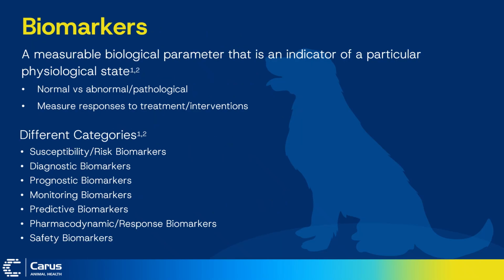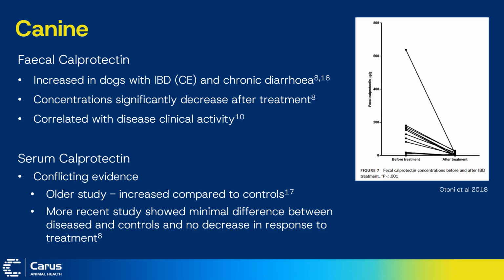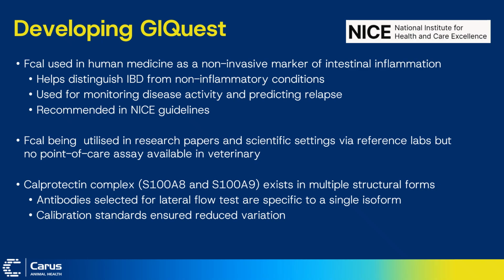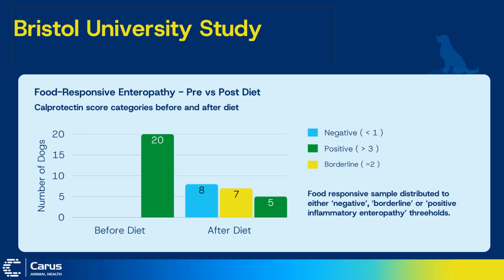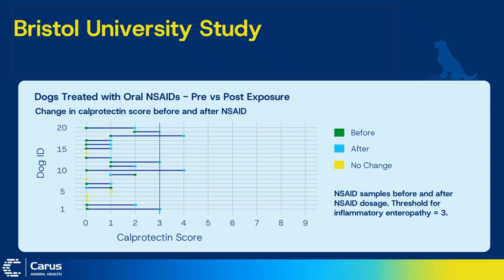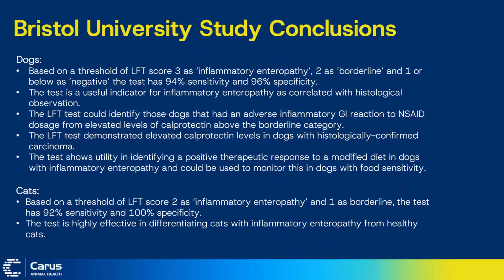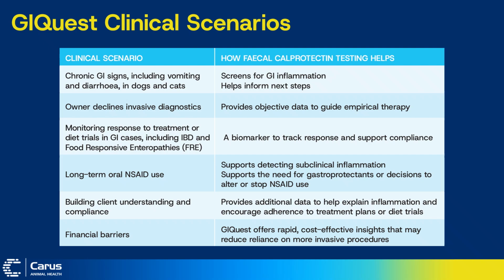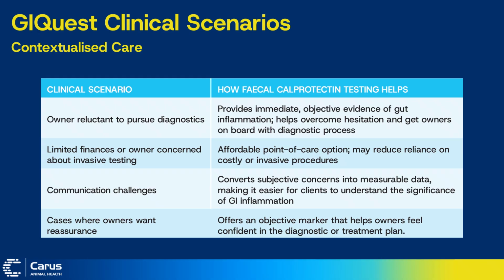GIQuest: Advancing the diagnosis of gastrointestinal inflammation in cats and dogs - LVS 2025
This recording of Lucy Williams BVSc MRCVS lecture from London Vet Show 2025 discusses how gastrointestinal (GI) disorders are common in companion animals, but their diagnosis often relies on invasive or cost prohibitive procedures. GIQuest is a novel, non-invasive faecal calprotectin test designed specifically for dogs and cats, offering a reliable biomarker for intestinal inflammation. This presentation will introduce the science behind faecal calprotectin, the development and validation of the GIQuest assay, and its clinical applications in veterinary practice. Watchers will gain insights into how faecal calprotectin can support differential diagnosis, guide treatment decisions, and monitor disease activity in conditions such as CIE, food-responsive enteropathies, NSAID side-effects and more.

Learning outcomes:
• Understand the role of faecal calprotectin as a biomarker of gastrointestinal inflammation in veterinary medicine.
• Describe the principles, methodology, and validation of the GIQuest test for dogs and cats.
• Interpret faecal calprotectin test results in the context of common canine and feline GI disorders, including chronic enteropathies.
• Integrate GIQuest into diagnostic workflows to enhance decision-making and patient monitoring in small animal practice.